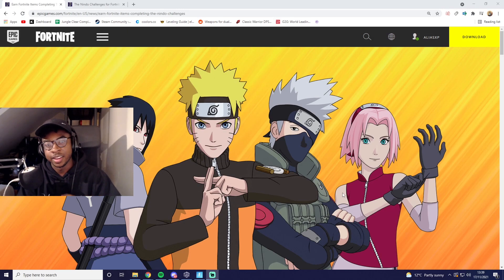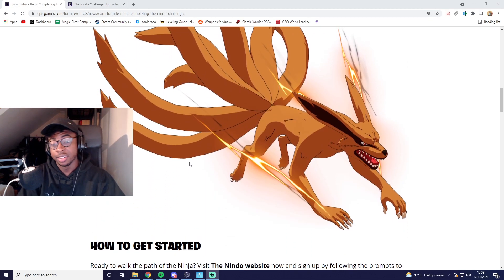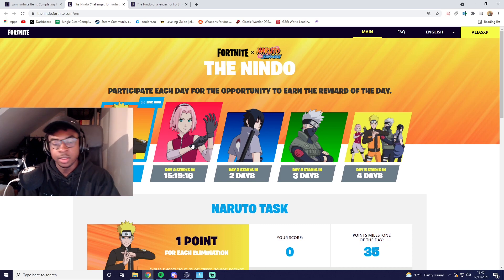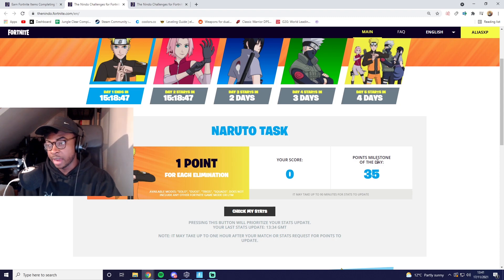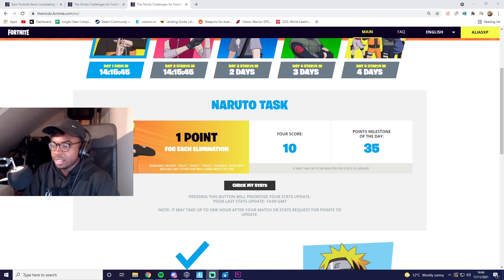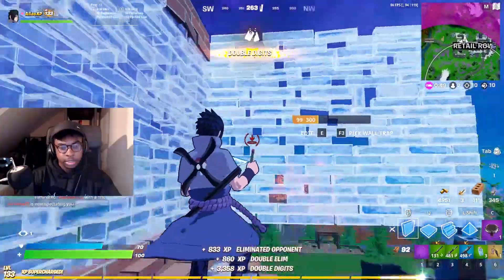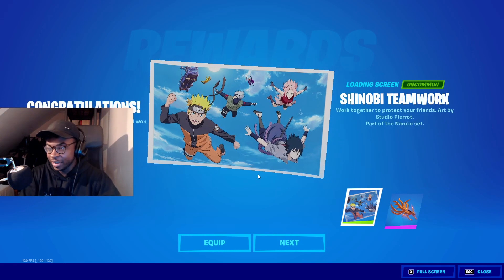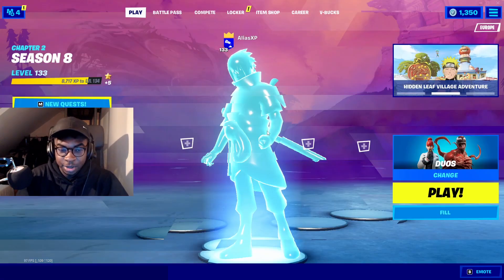How to Complete Fortnite Naruto Nindo Challenges (FREE Kurama Glider!)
Make sure you guys link the right Epic Games account to the website!